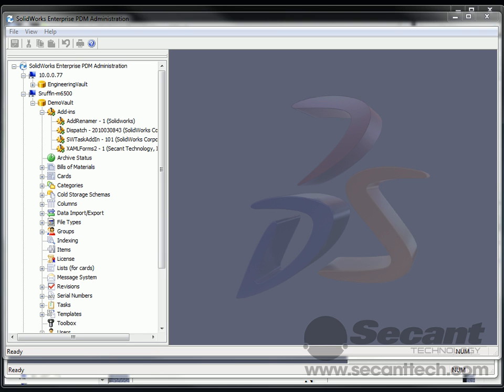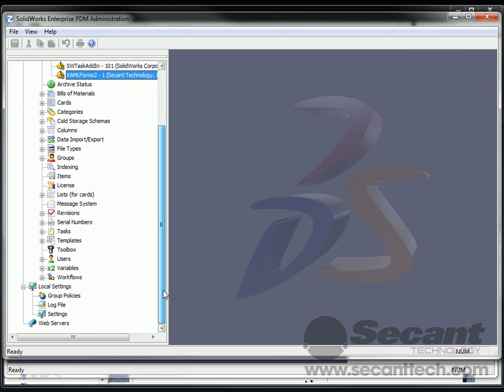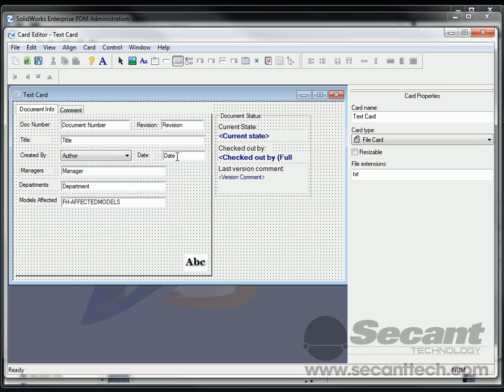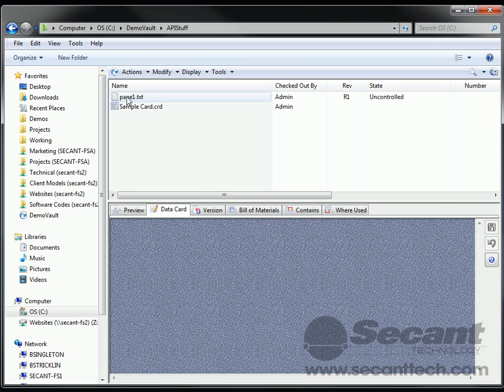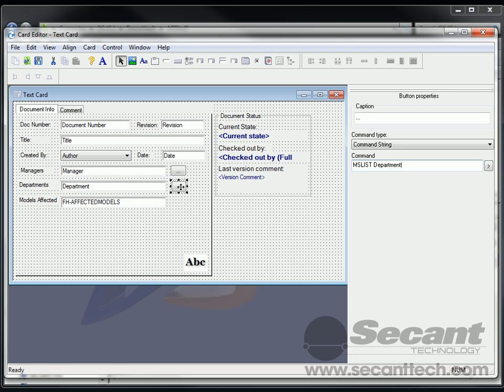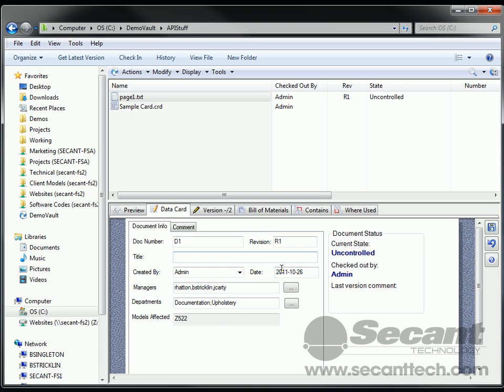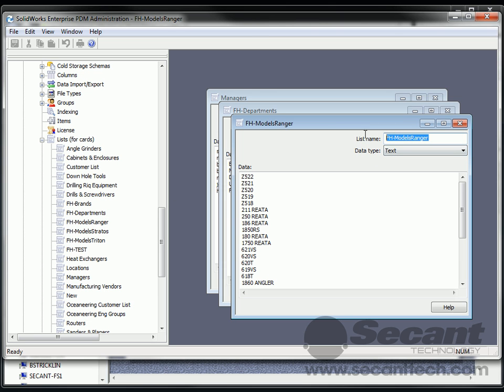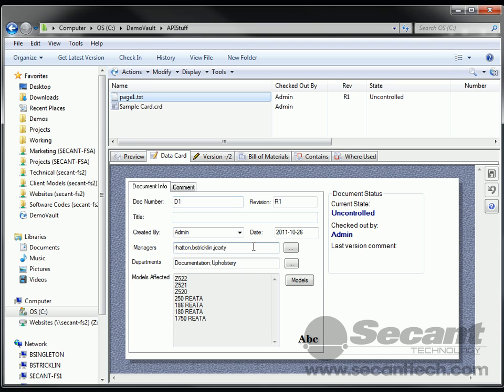EPDMMultiList.avi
Multi-select list for EPDM data cards add-in. Demonstration of an add-in for multi select list inside SolidWorks EPDM 2011 and above.